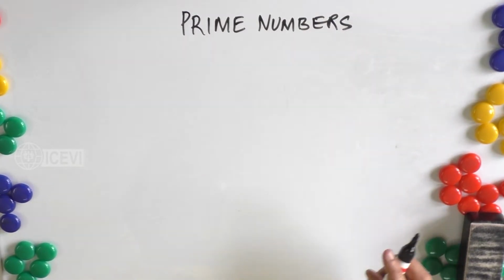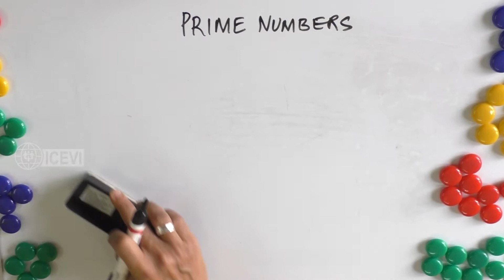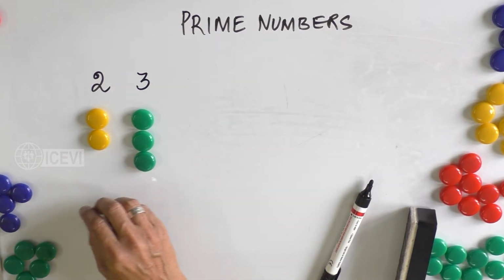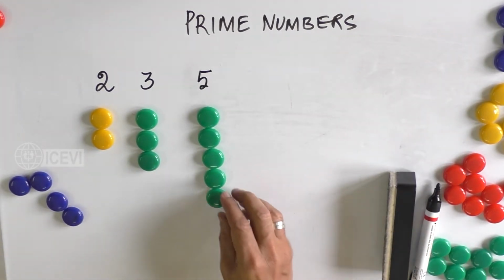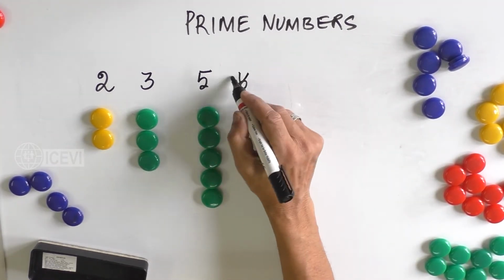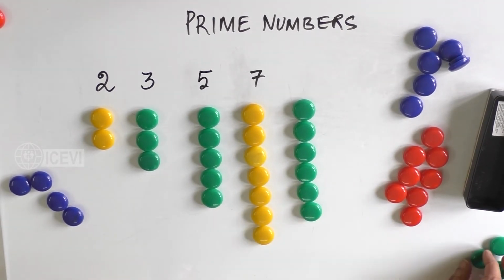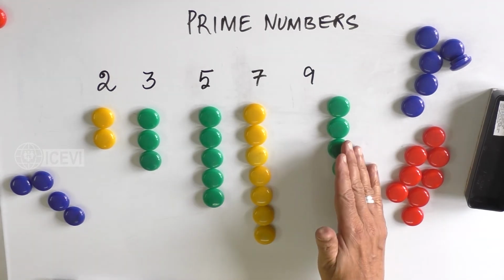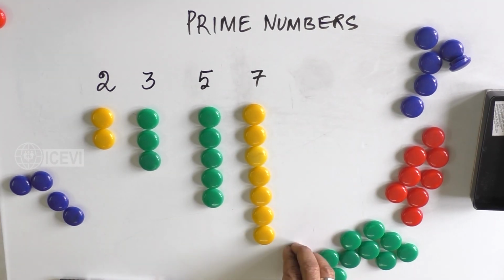Prime Numbers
This video defines prime numbers and also provides a clear demonstration of how to identify prime numbers.